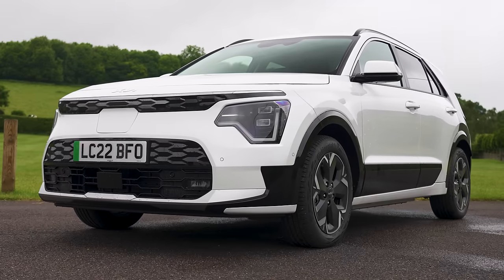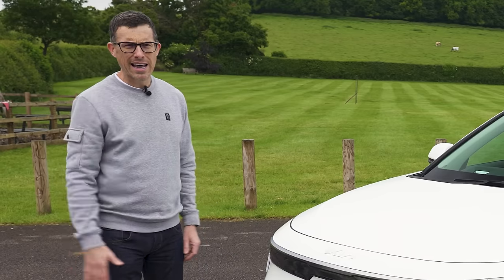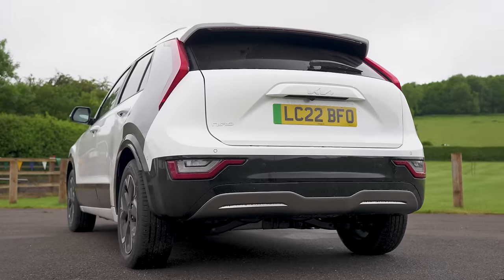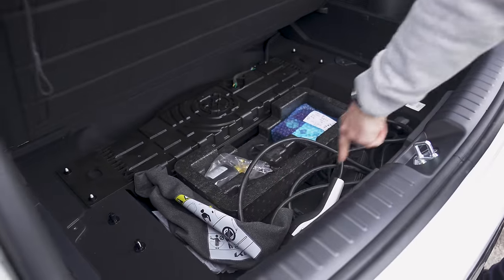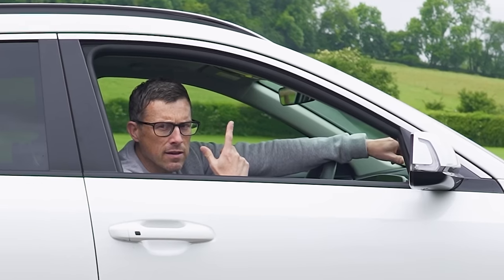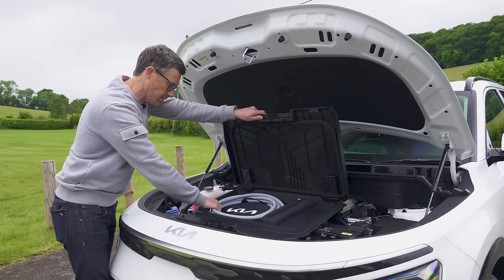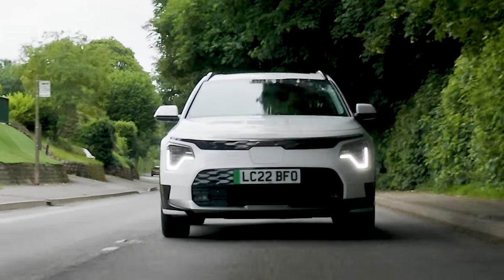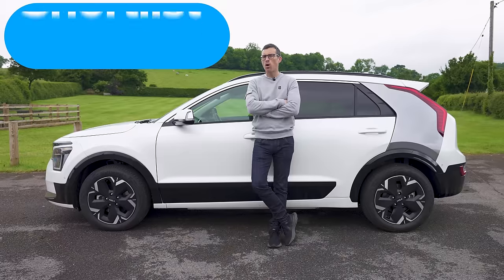New Kia Niro review: The only car you’ll ever need?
Looking to sell your car? Then you've come to the right place. carwow is the free, easy way to change your car online.

This is the all-new Kia Niro!

Mat’s got his hands on this family-friendly SUV to see if it has what it takes to grab your attention in an increasingly busy SUV market.

So let’s start with a look at the design. It’s notably different to the old model, with a whole new light design round at the back through to some chrome trim & bigger headlights at the front. You’ll also have the choice of optional side panels and blacked-out windows with higher-spec models!

On the inside, the improvements compared to the old model continue. The dash has a cool swooping effect coupled with a large infotainment screen, and the centre console comes with a number of physical buttons. You’ll also find soft-touch, high-quality materials throughout.

You can get the new Niro as either a hybrid or electric. The standard hybrid comes equipped with a 1.6-litre turbo petrol engine coupled with an electric motor to produce 139hp. You can also buy the Niro as a plug-in hybrid, which has the same set-up but a bigger battery and motor. So not only can it run on electric power alone for around 40 miles, but it can also put down 180hp.

Then there's an all-electric version. This is equipped with a single electric motor which is good for 201hp. The price starts from £28,000 for a hybrid, with the EV starting at £35,000!

So it all looks pretty impressive, but is the Niro really worth that £28,000 starting price? Stick with Mat to see for yourself!

Chapters
00:00 Intro
00:30 Exterior Design
01:58 Interior
03:34 Back Seats
05:09 Boot
06:16 5 Annoying Things
07:26 5 Cool Things
08:45 Engines
09:53 Driving
12:27 0-60mph
12:50 Verdict